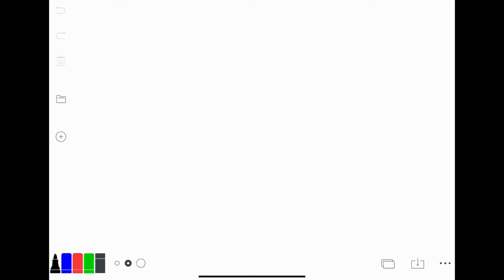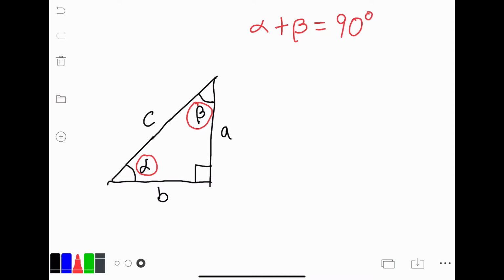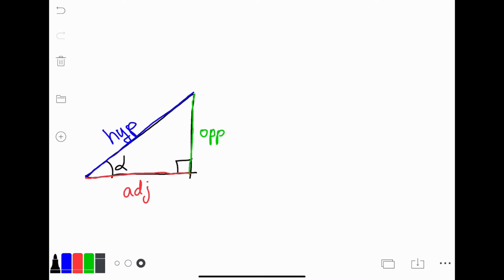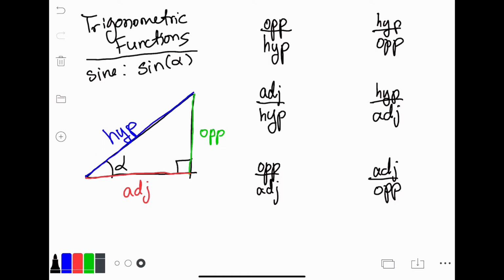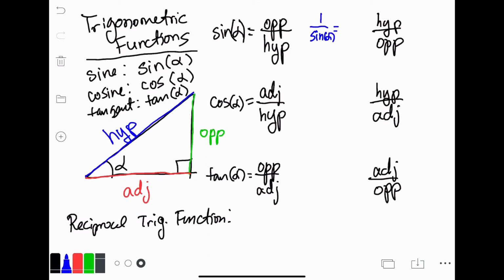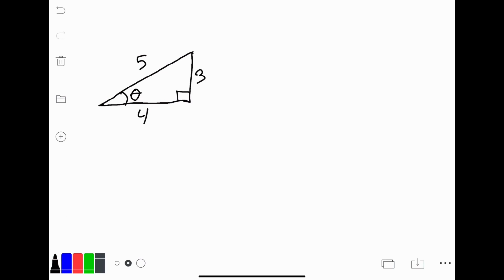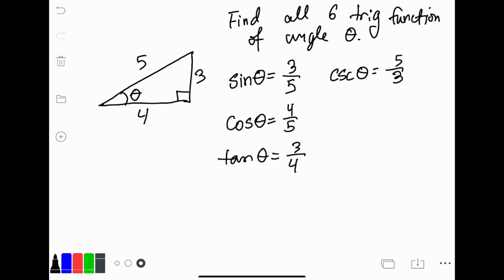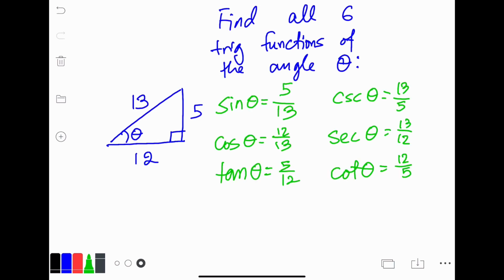Intro to Trigonometric Functions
Learn how to apply all six trigonometric functions!